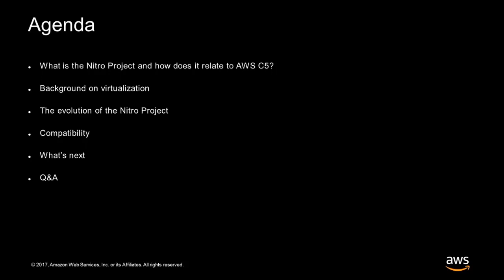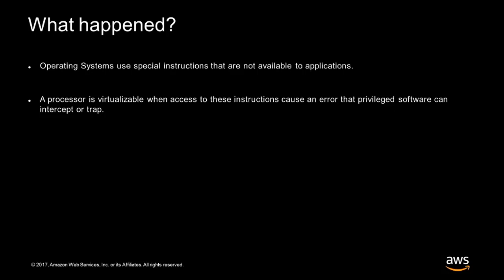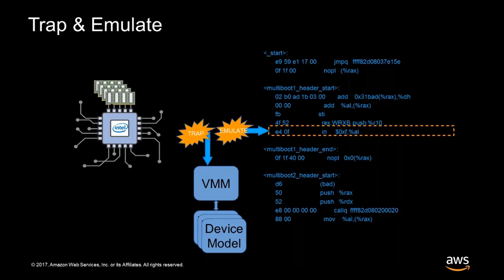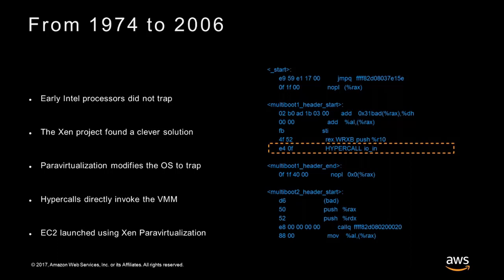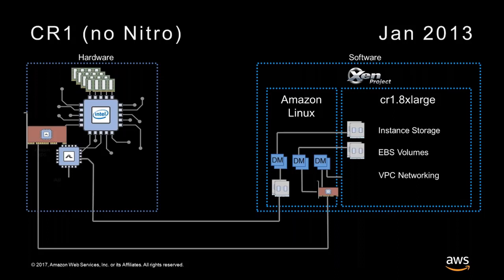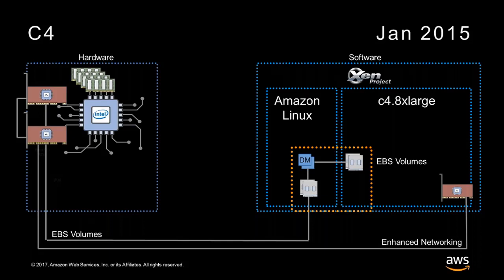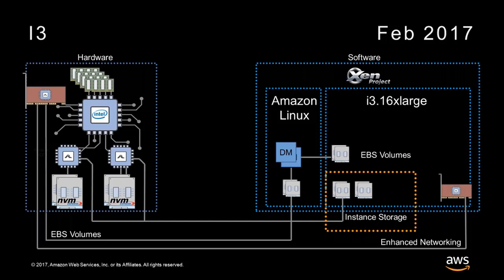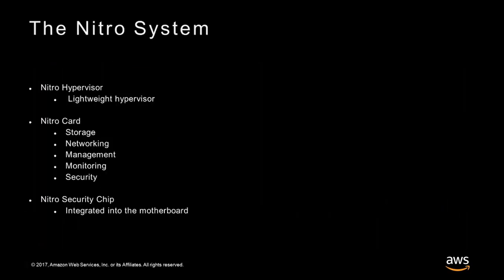Deep Dive on New Amazon EC2 Instances and Virtualization Technologies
Learning Objectives:

- Learn about the evolution of the Amazon EC2 virtualization stack
- Understand how the latest generation platform works under the covers

Over the last 11 years, the Amazon EC2 virtualization platform has quietly evolved to take advantage of unique hardware and silicon, an accelerated network and storage architecture, and with the launch of C5 Instances, a bespoke hypervisor to deliver the maximum amount of resources and performance to instances. Come to this deep dive to get a behind the scenes look at how our virtualization stack has evolved, including a peak at how our latest generation platform works under the covers.